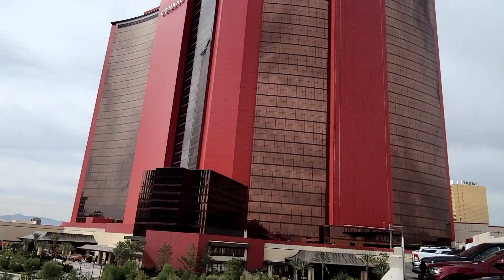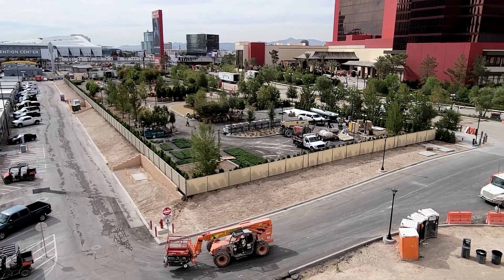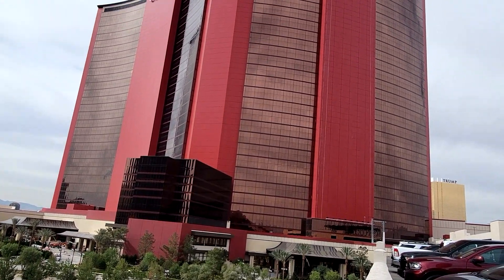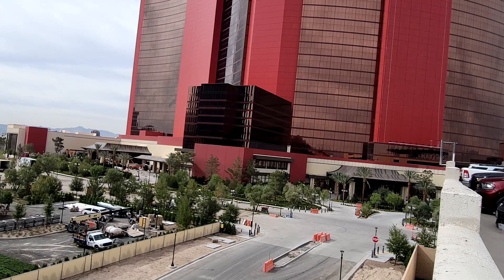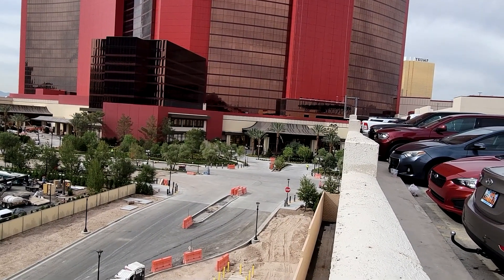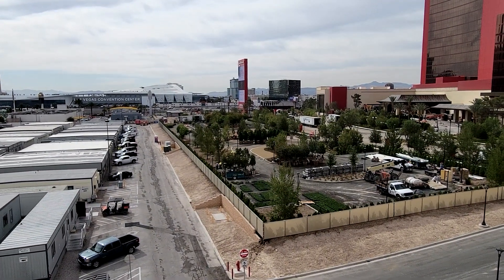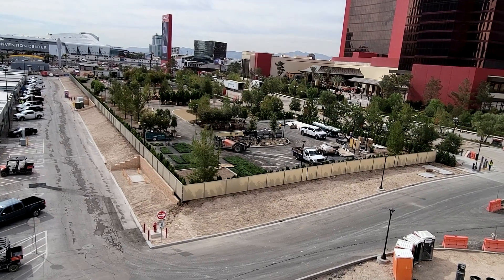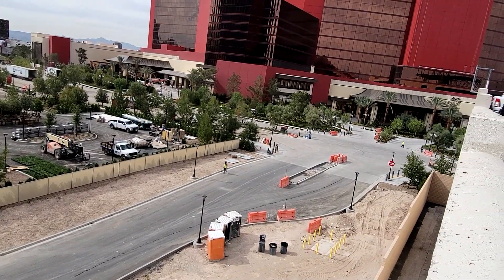Resorts World Las Vegas North View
MusMus